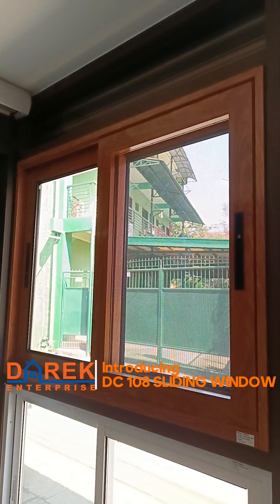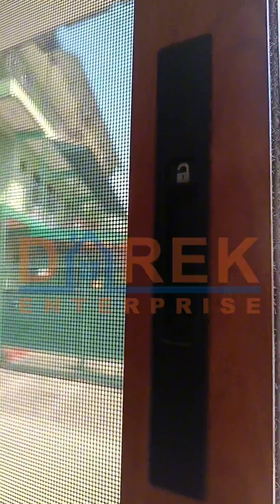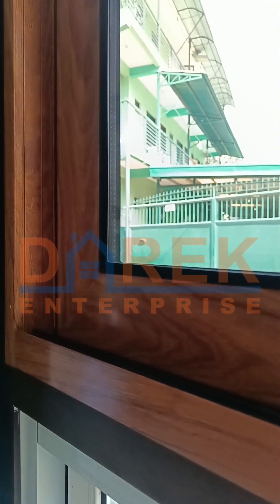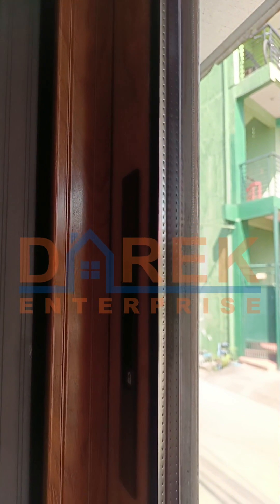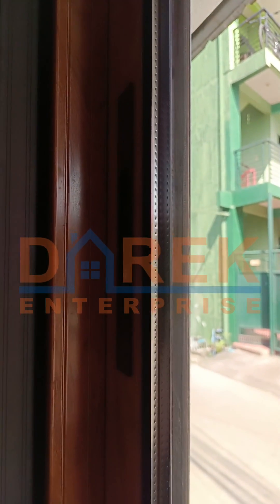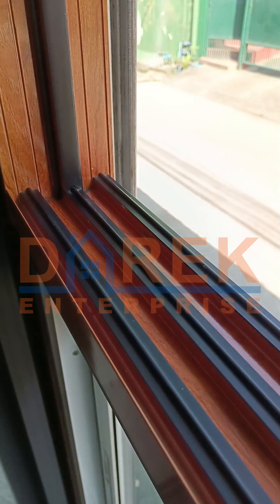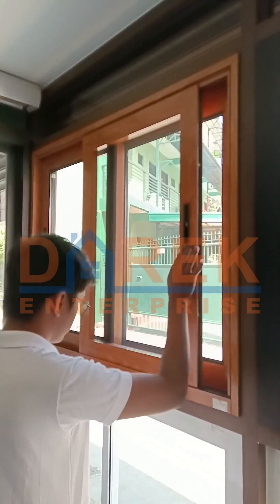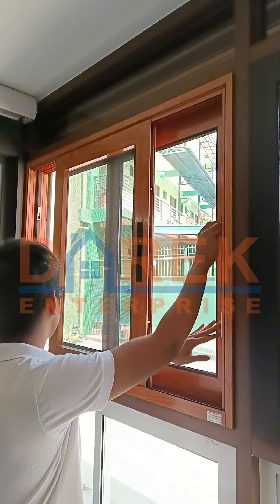SLIDING WINDOW (using DC 108)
DC 108 SLIDING WINDOW Heavy Duty Sliding Door in Powder Coated Finish Double Glazed Tempered Glass with Multipoint Locking System.
A sliding window is a window that opens by sliding horizontally along a top and bottom track in the window frame.
They optimize natural light and outdoor views: Sliding windows typically have oversized glass panels that let in plenty of natural light and offer homeowners wide, unobstructed views.
They provide plenty of ventilation: Because of their streamlined design, most sliders open fully to let in fresh air.
✅Double Glazed Tempered Glass for Sound Proofing and Heat Rejection
✅Multipoint locking System for added safety
✅Hard mesh screen for long lasting use and safety
✅Wide framed panels for elegance
✅ Thickened aluminum extrusion to withstand the Philippine weather
✅Available in modern powder coated matt black , matt gray, walnut and narra wood finished

D'arek Construction -One Stop Shop for all your Construction and Interior Design services need 👷‍♀️🚧🛠🦺
We Are Committed To Customer Satisfaction.🤝
by delivering what we have promised.
Free Estimate❗❗❗
Free Quotation❗❗❗
"WE DON'T JUST BUILD, WE CREATE A HAPPIER HOME"
We can design, modify and build your dream house according to your preferred budget 🏡🏠 so let's start with yours🤝.
Please feel free to visit our showroom:
🏢 D'arek Construction #69 Sitio Ilog Pugad Korte Rosario Bray. San Juan Taytay Rizal
Or you can visit or message us to our FB page😊